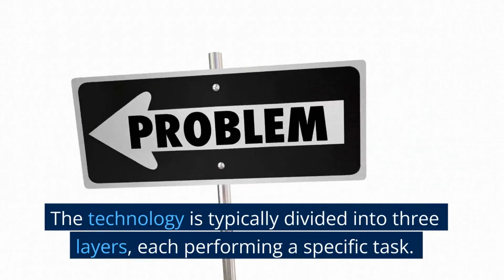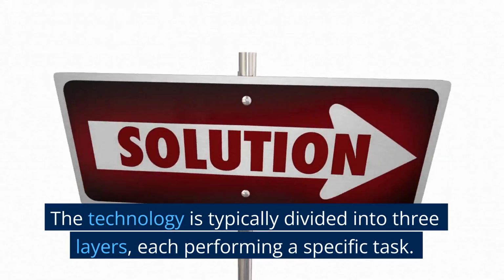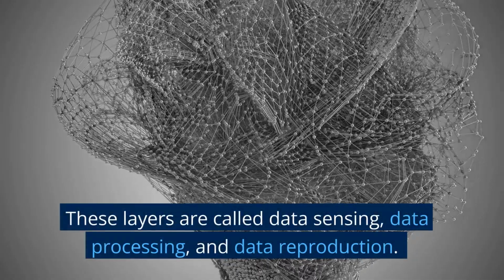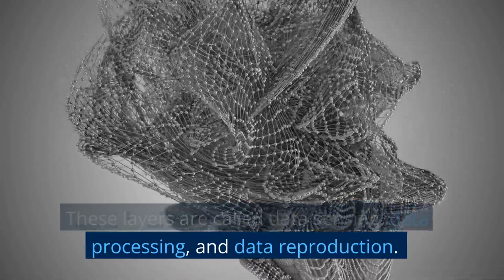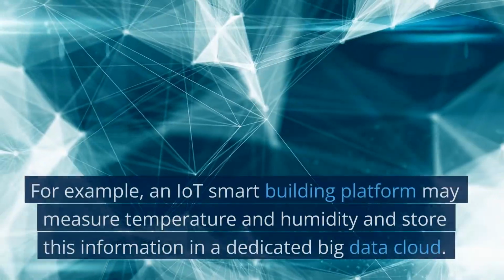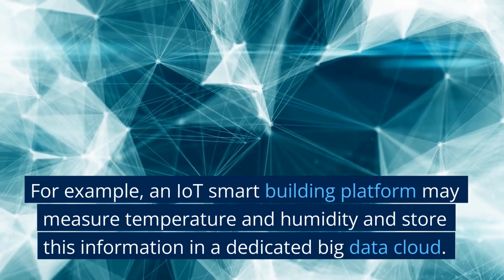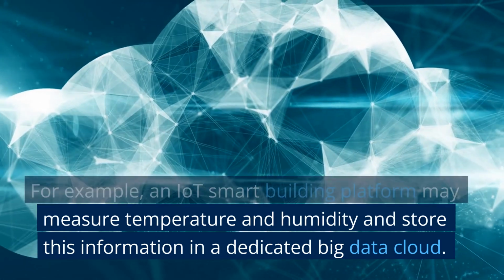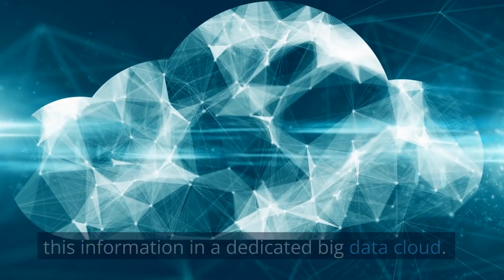What is the Internet of Things (IOT) EXACTLY?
In this video, we'll be exploring what exactly is iot or the internetofthings. We'll be discussing the benefits of IOT and how it can be used in smarthomes, smartcities, and more.

If you're interested in learning more about the potential applications of IOT, then this video is for you! We'll be discussing the benefits of IOT and how it can be used in smart homes, smart cities, and more. So whether you're a beginner or a seasoned IOT user, this video is for you!